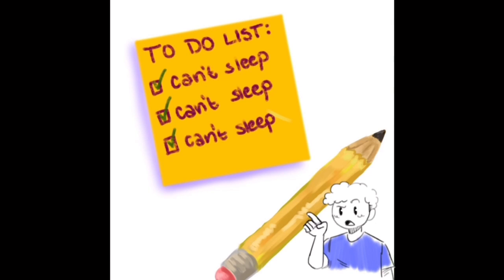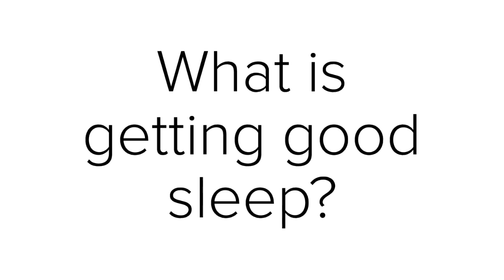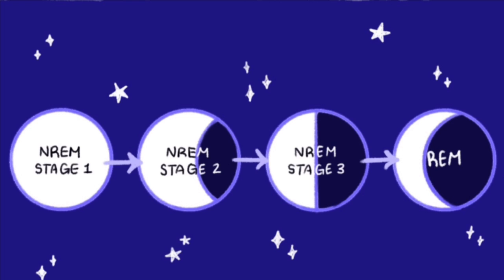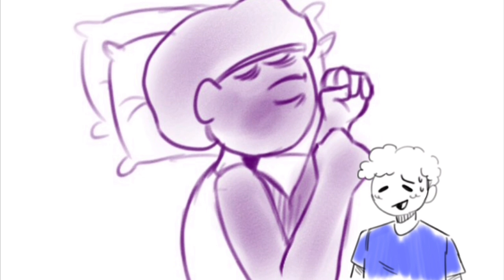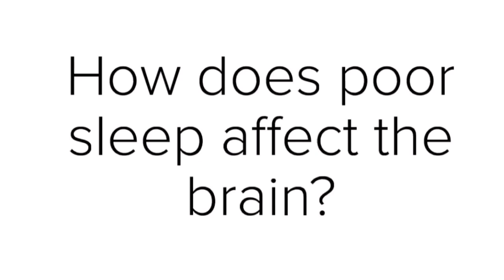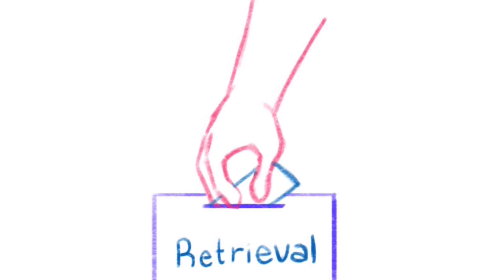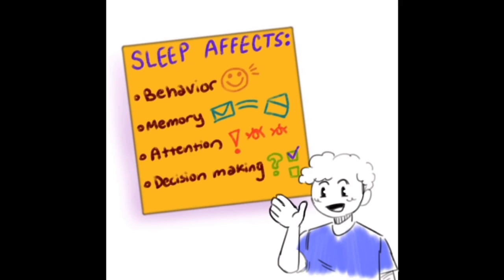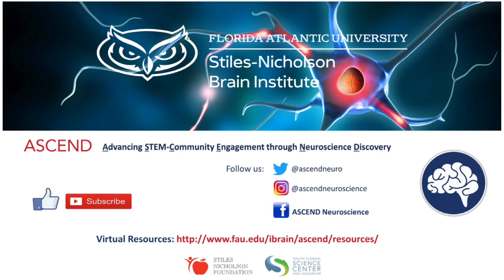How Does my Brain Work: Your brain on no sleep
What happens to your body if you don't sleep?

We delve into the neuroscience of sleep and what happens to you if you don't get enough!